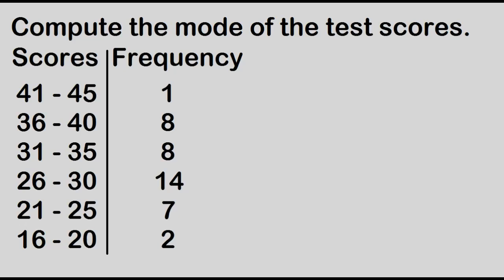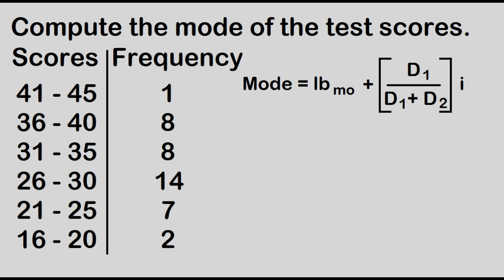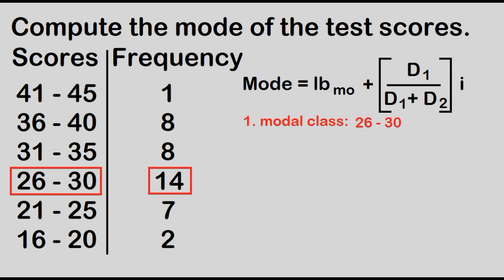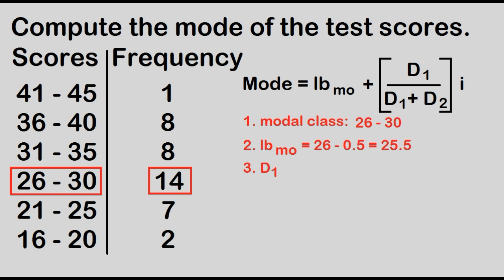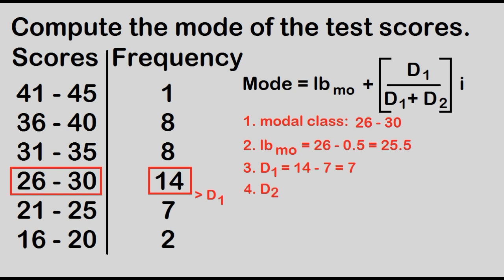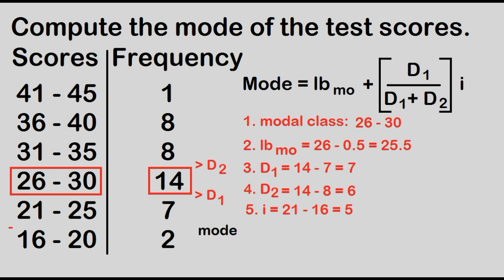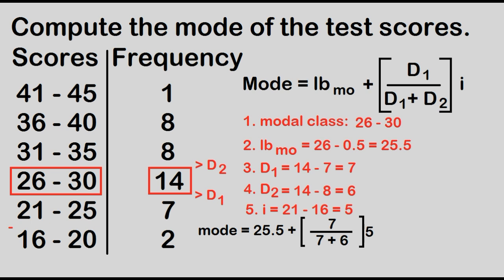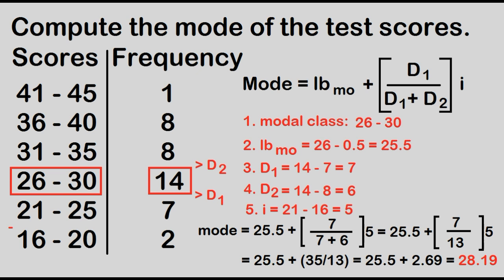Mode for grouped data (descending order)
How to find the mode for grouped data in decreasing order.